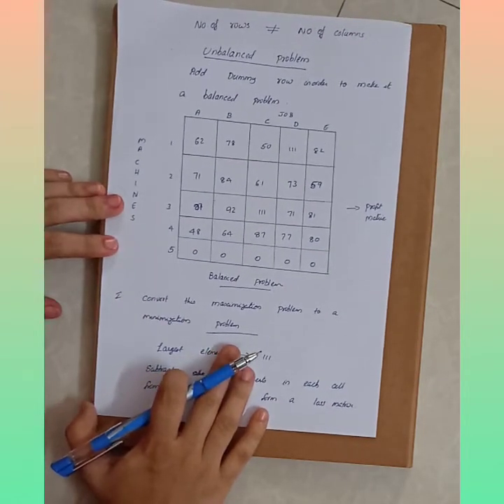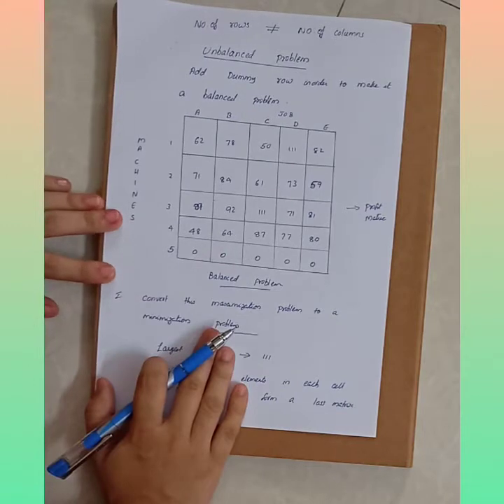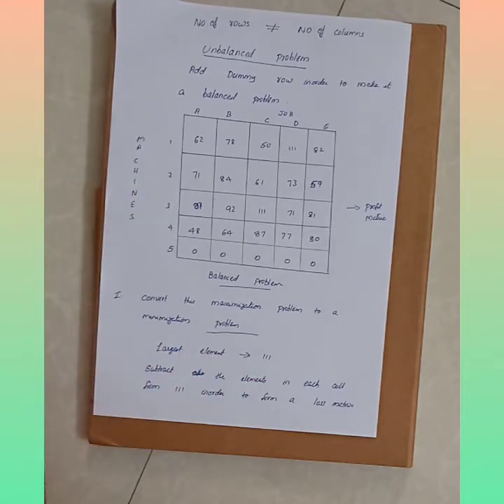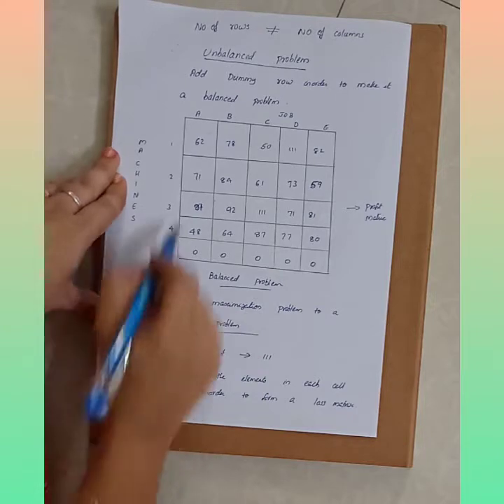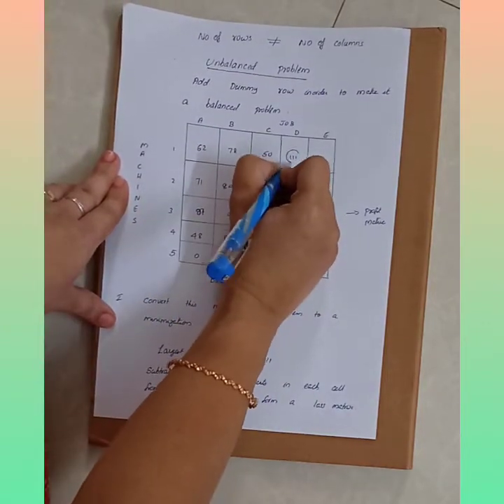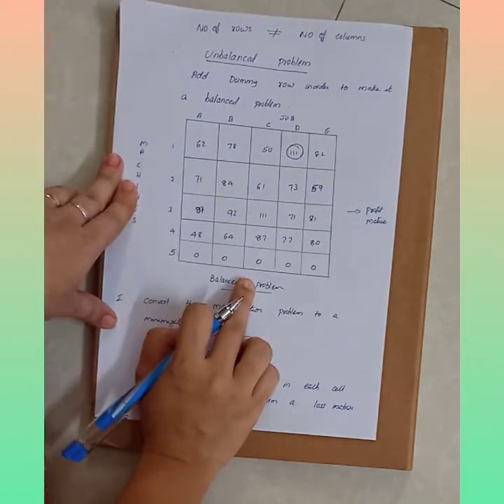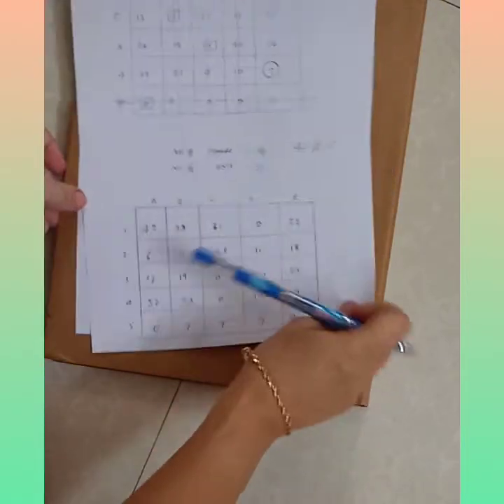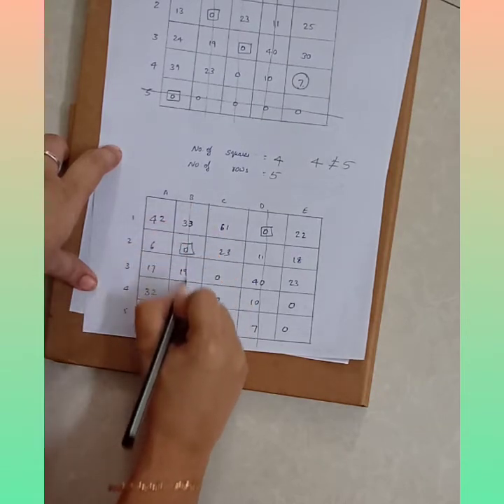Maximization_case_Assignment_problem Unbalanced_problem OperationsResearch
Maximization case of unbalanced Assignment problem